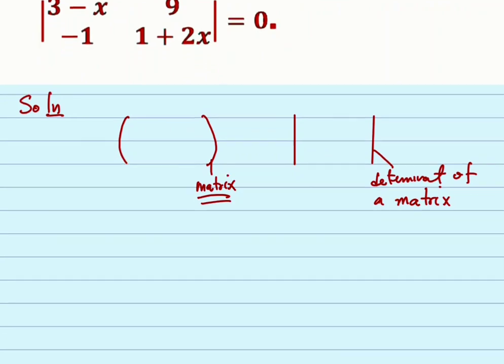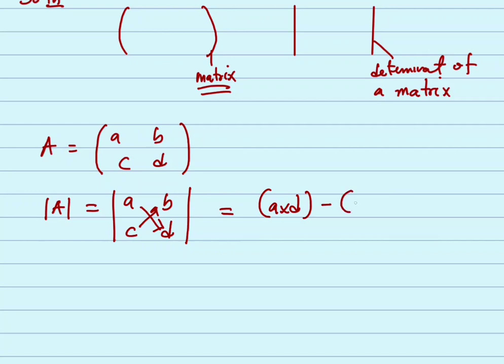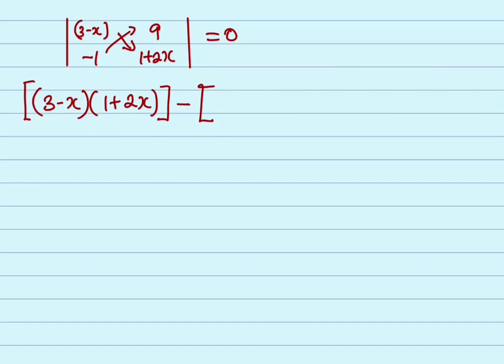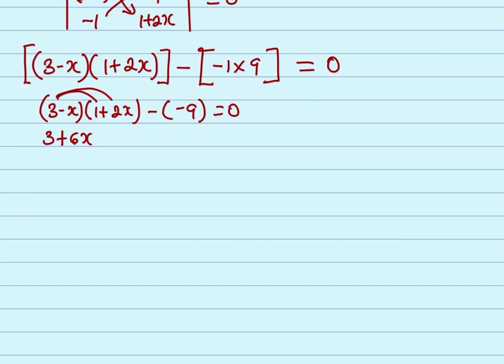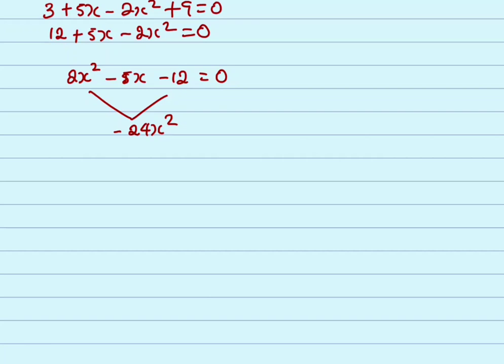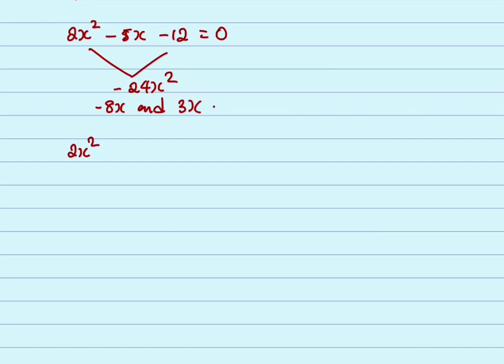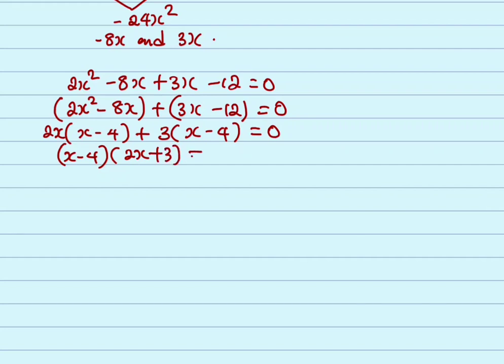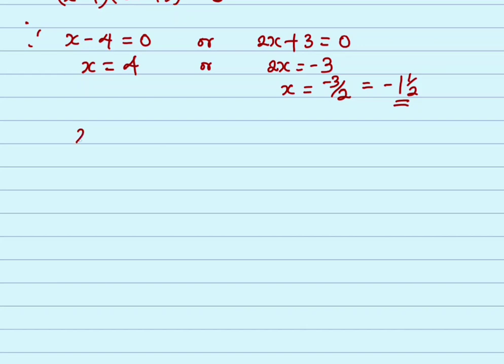Determinant of a 2×2 matrix